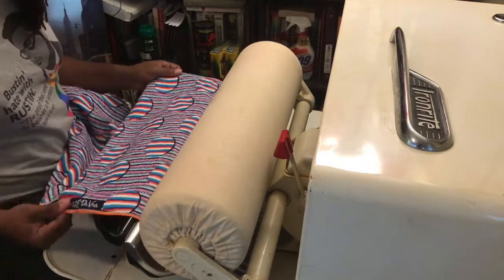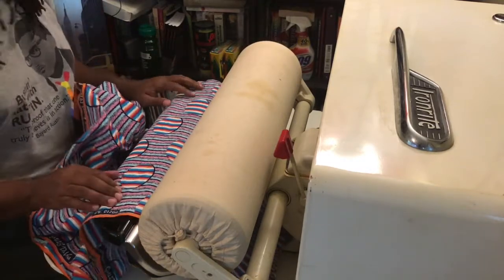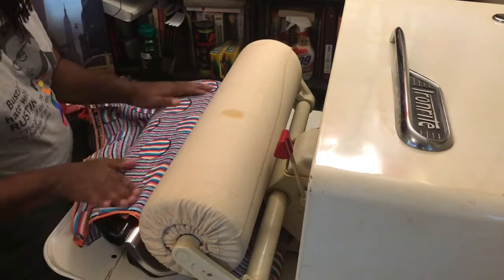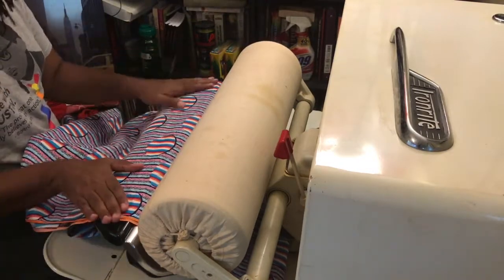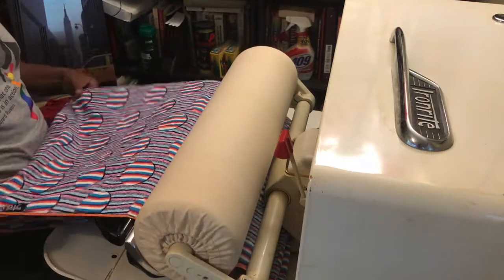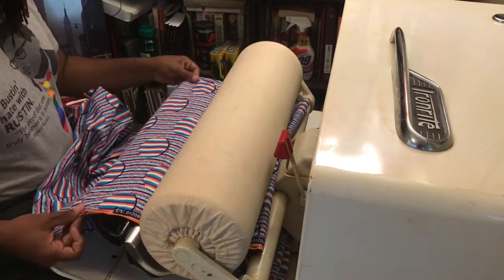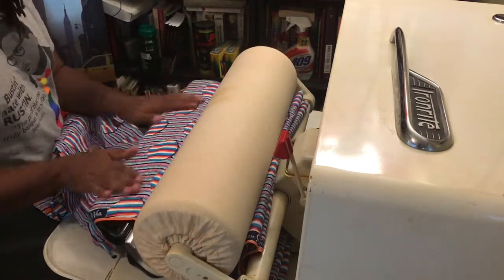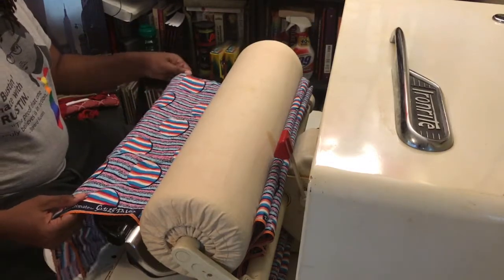My new to me sewing toy: Ironrite Model 85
Hey everybody excuse my packed to the brim bookshelves but wanted to show off my new to me ironrite rotary iron.  Hope you enjoy this curious contraption that will be used and lived for another generation.